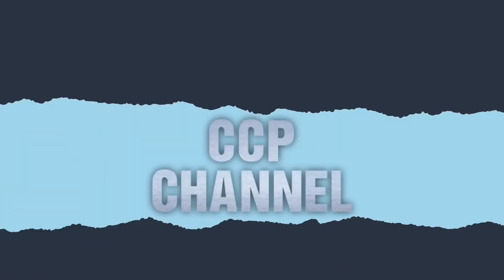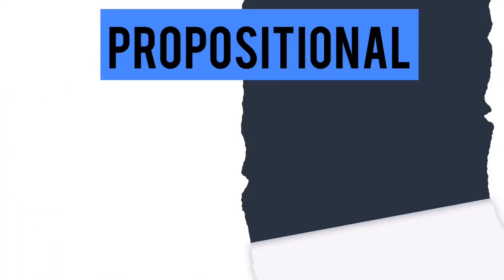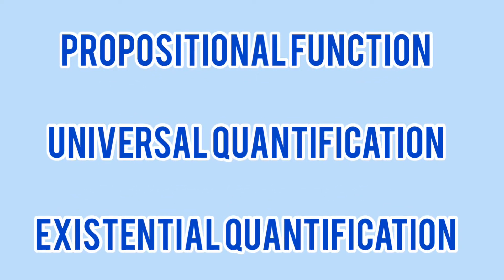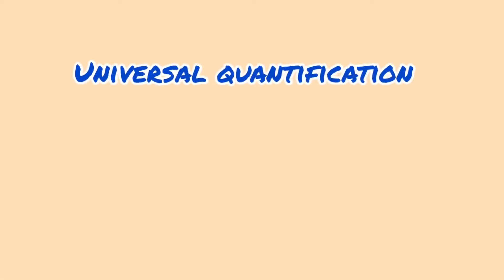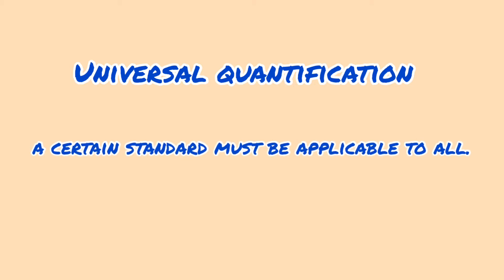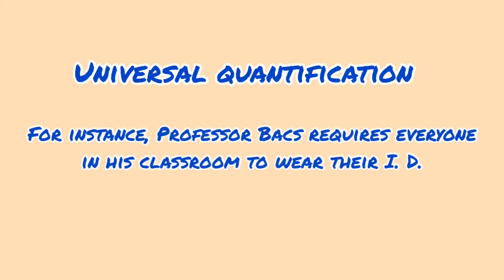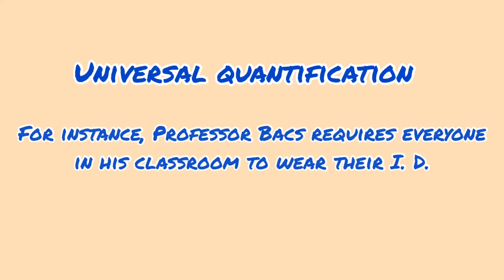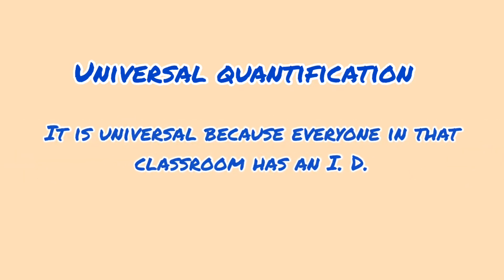Propositional Function and Quantification | CCP Channel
Propositional Function and Quantification
MW 11:10 AM - 12:40 PM

Members:

ALAUYA, Aminah
BACALSO, James
GIAGONIA, Andrea
GO, Mary
PEÑOL, Anie
QUILAT, Stanford
REMULTA, Emilio
SITJAR, Aileen
SUAREZ, Kristen